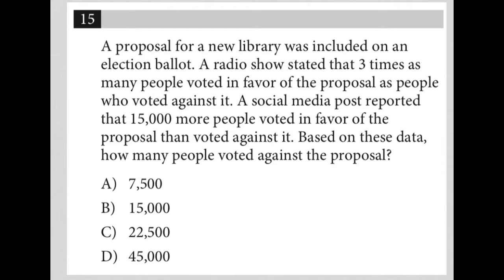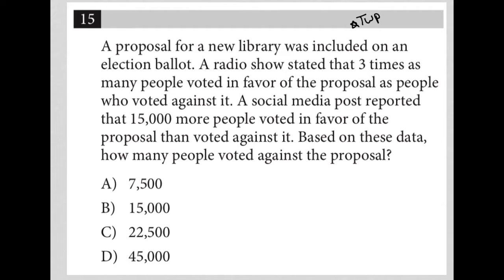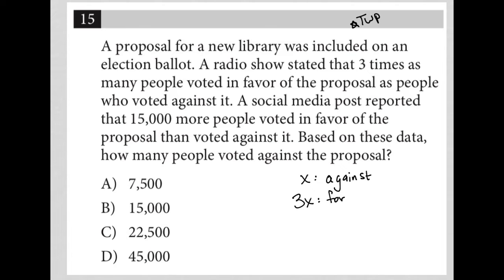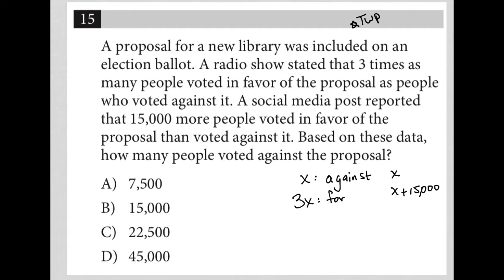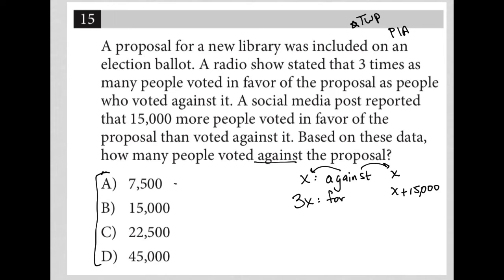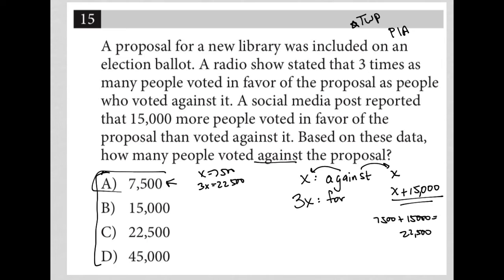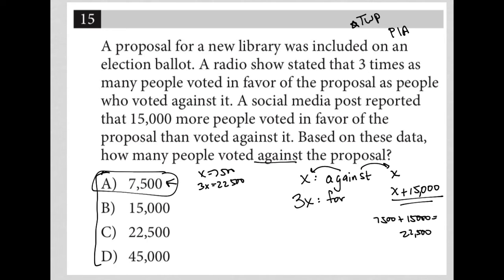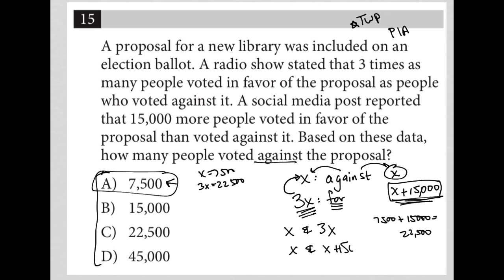A proposal for a new library was included on an election ballot. A radio show stated that 3 times...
Nonadaptive Digital SAT Practice Test 4 Module 2 Question 15:

A proposal for a new library was included on an election ballot. A radio show stated that 3 times as many people voted in favor of the proposal as people who voted against it. A social media post reported that 15,000 more people voted in favor of the proposal than voted against it. Based on these data, how many people voted against the proposal?